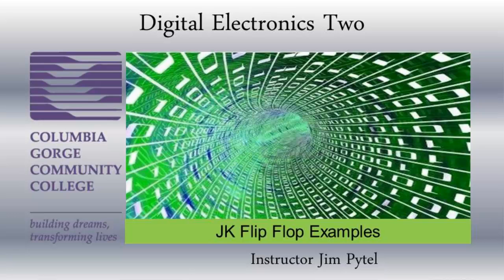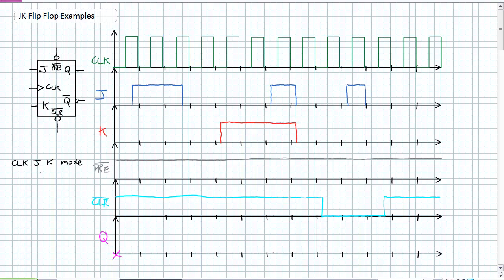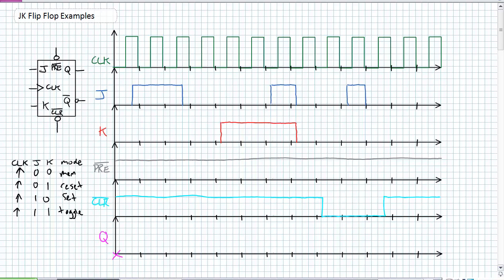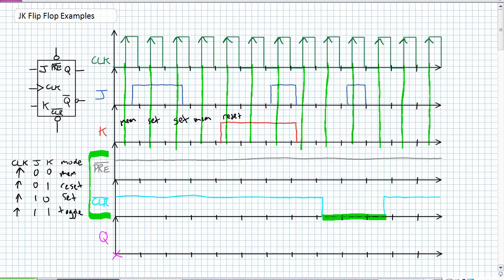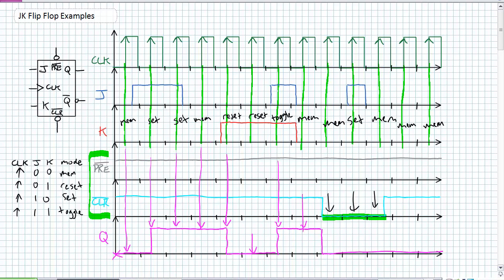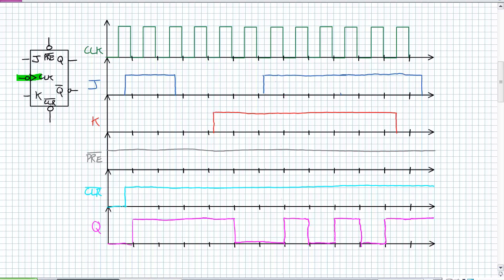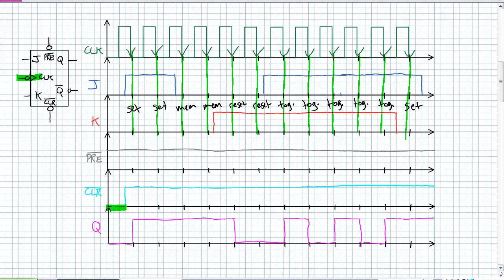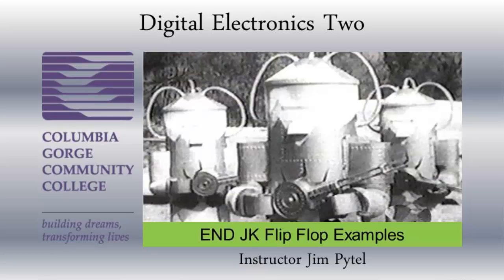JK Flip Flop Examples